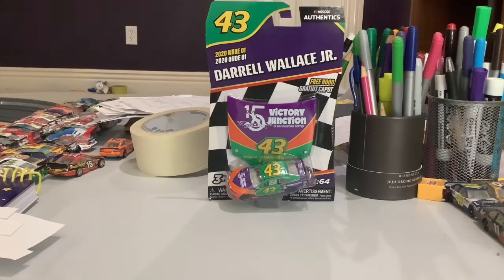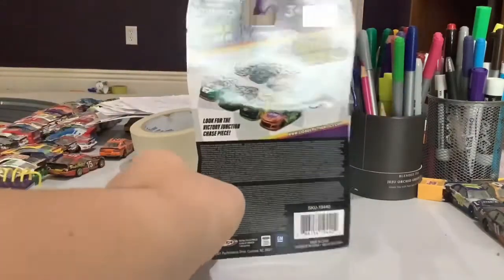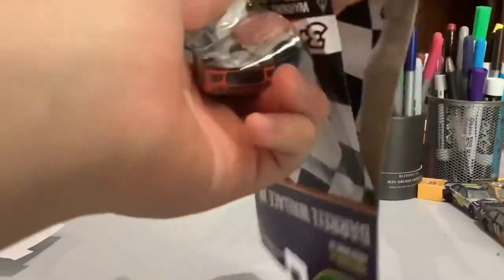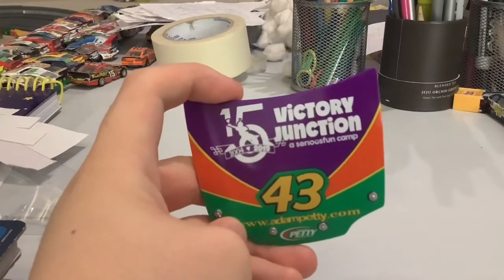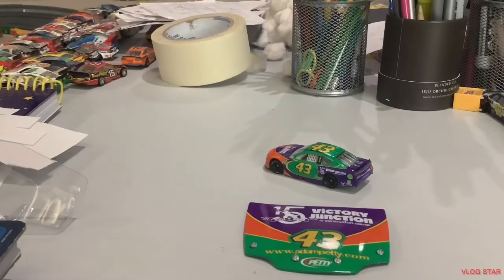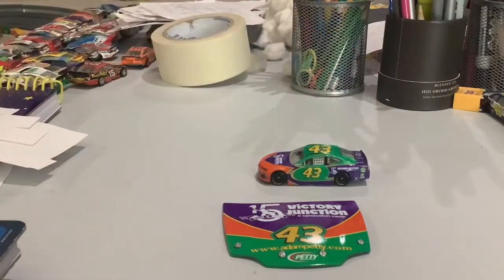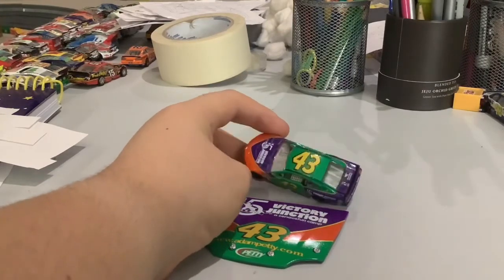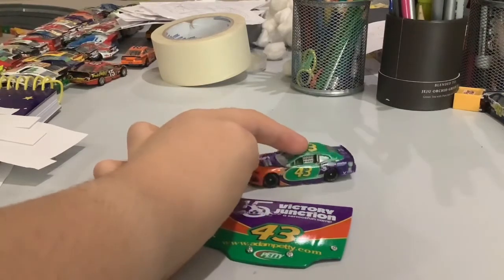Die cast unboxing Ep 192 Bubba Wallace 2019 Throwback car